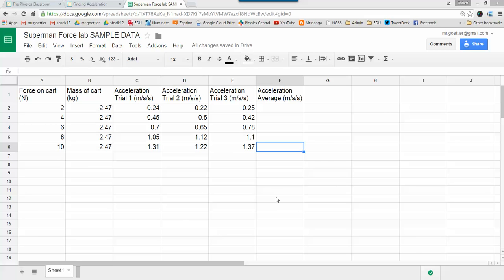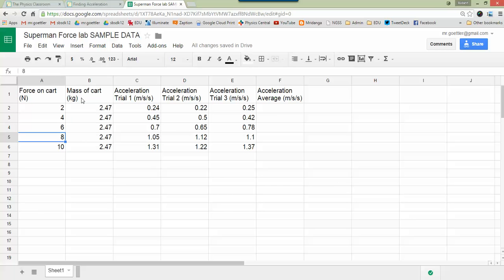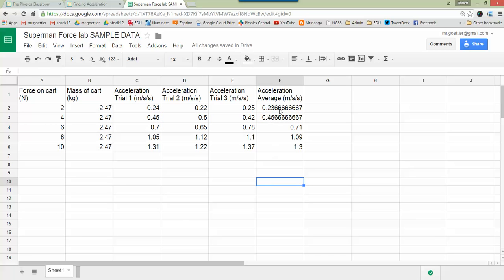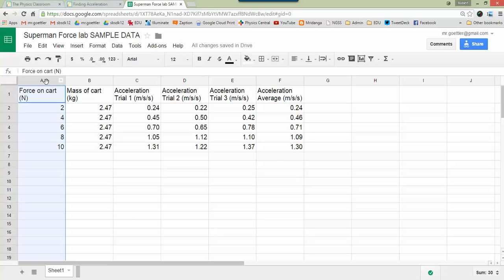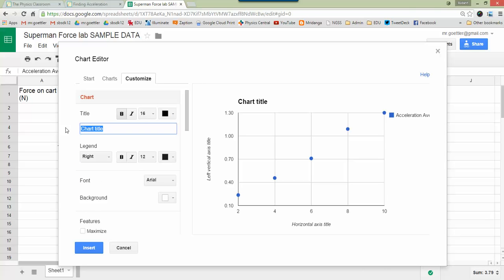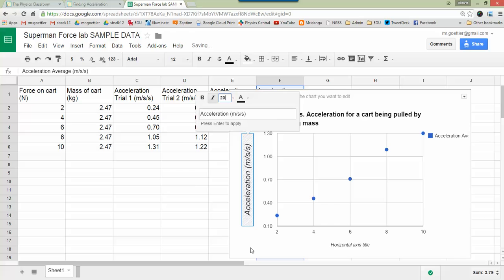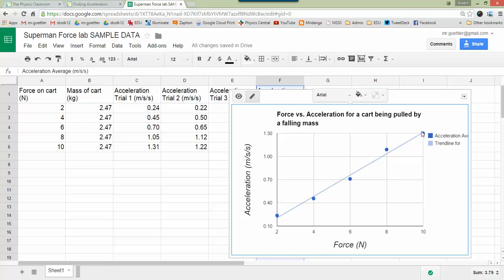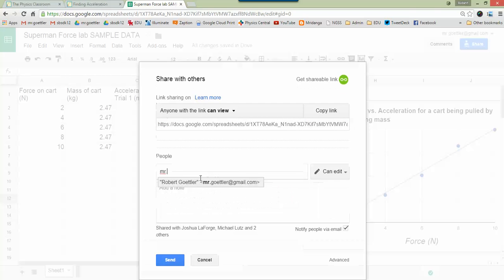How to graph Superman Force data